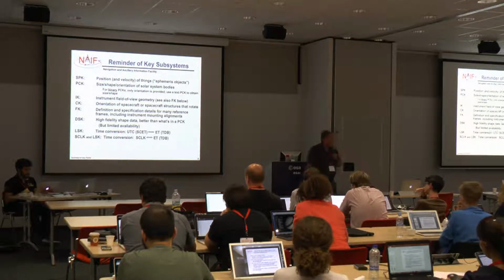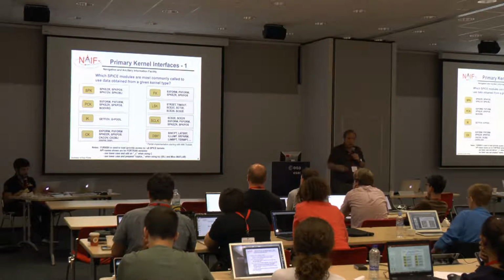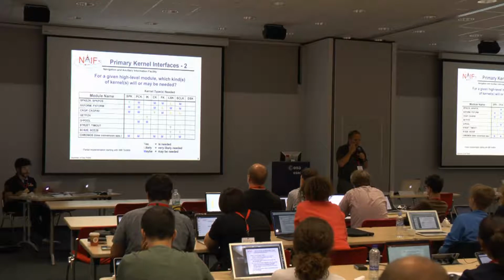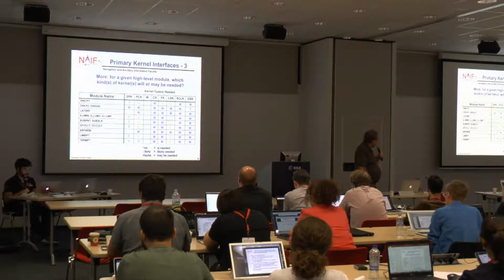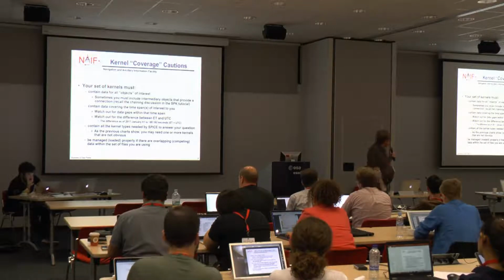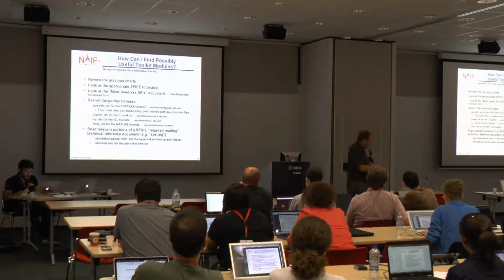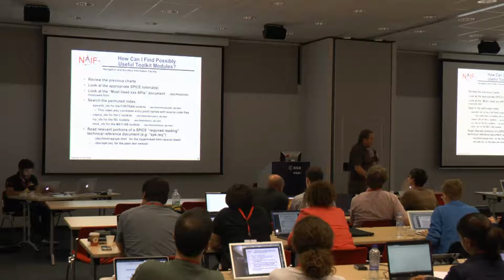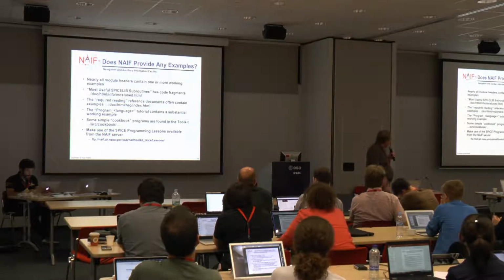SPICE Training Class: 29-Summary of Key Points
Slides are available here: ftp://spiftp.esac.esa.int/workshops/2018_06_ESAC_BASIC_TRAINING/Tutorials/PDF/Individual_tutorials/30_summary_of_key_points.pdf